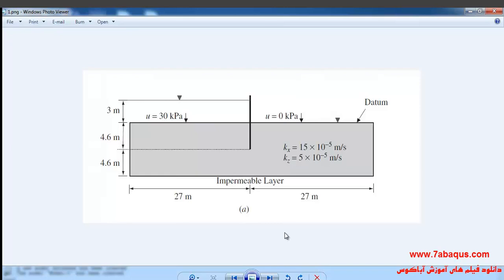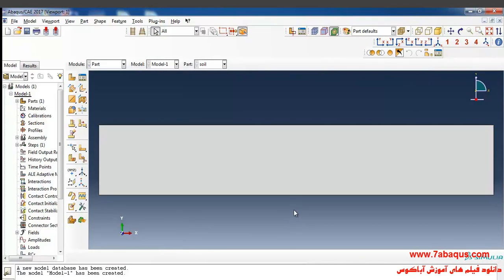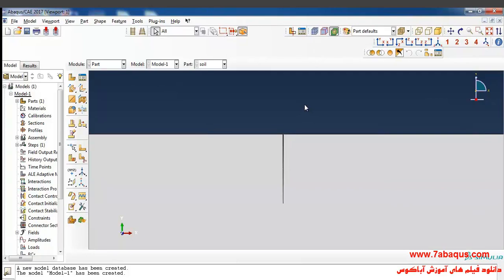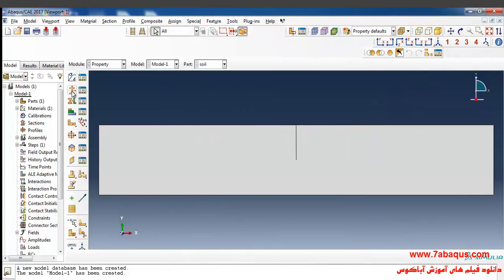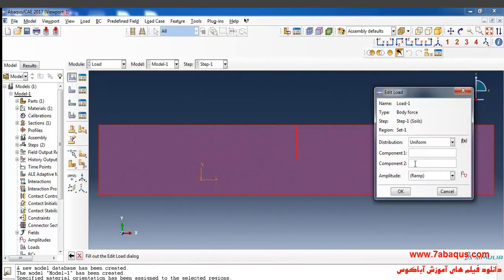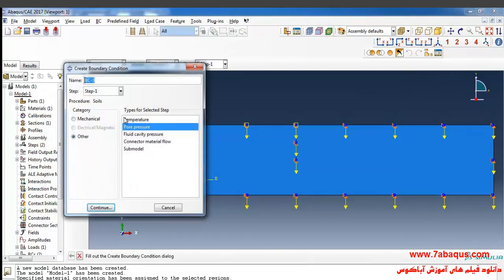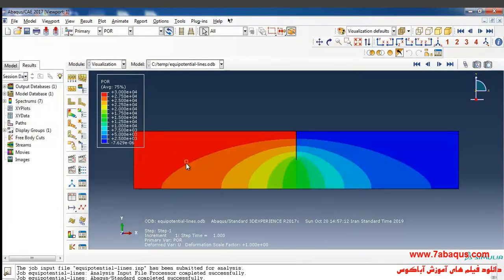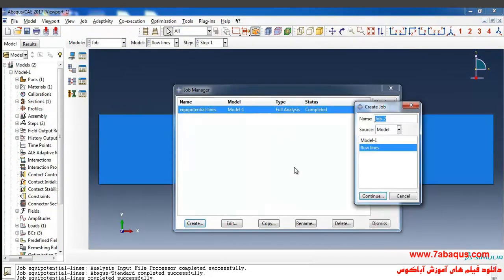Drawing flow net and equipotential lines and flow lines for Anisotropic Soil Abaqus